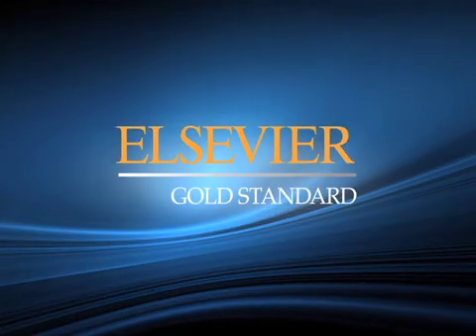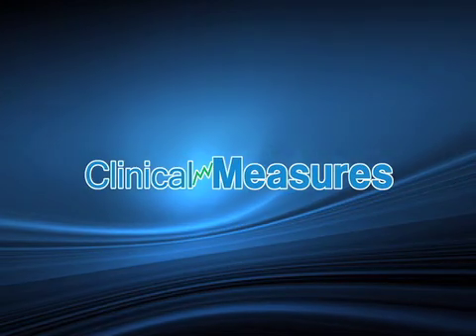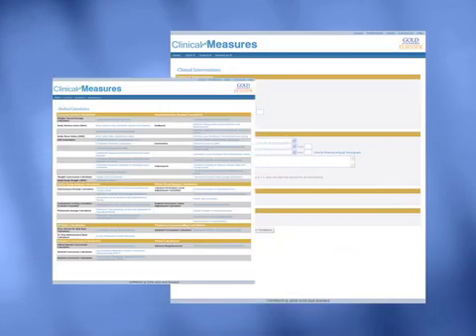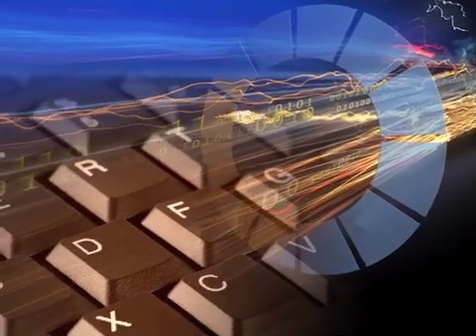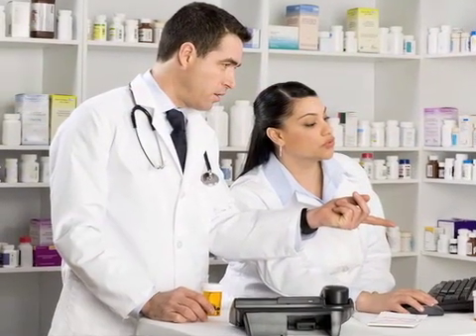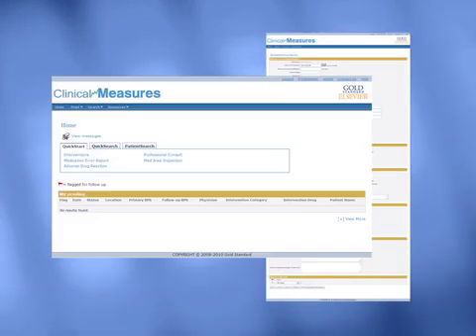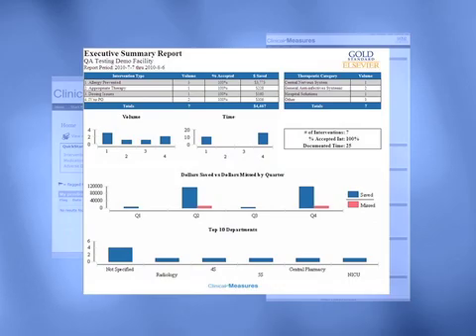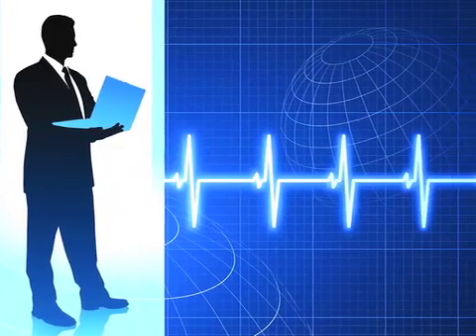Clinical Measures from Elsevier / Gold Standard (a web-based documentation and reporting tool)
Clinical Measures is a web-based intervention and error documentation and reporting tool designed to provide a realistic understanding of clinicians' impact on healthcare costs. This powerful yet easy-to-use customizable system captures volumes of data and then produces robust reports that pinpoint areas for quality improvement, cost reduction, and regulatory compliance.

Learn more about time- and money-saving possibilities with Clinical Measures by visiting